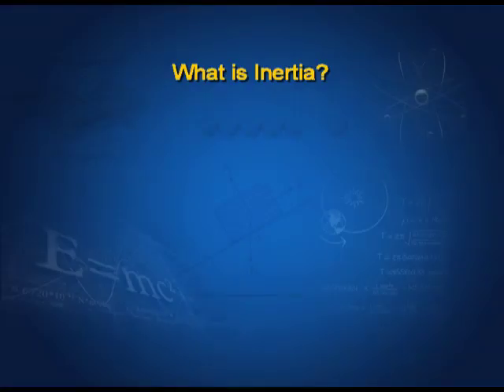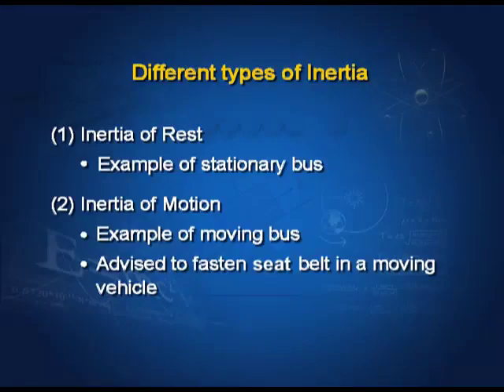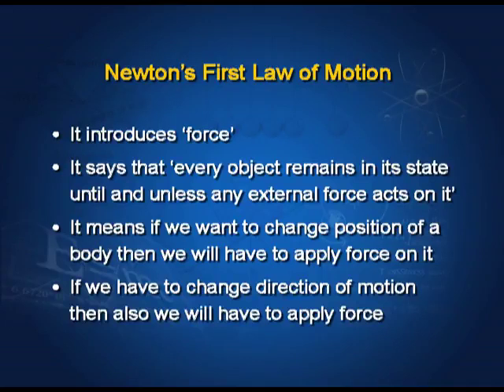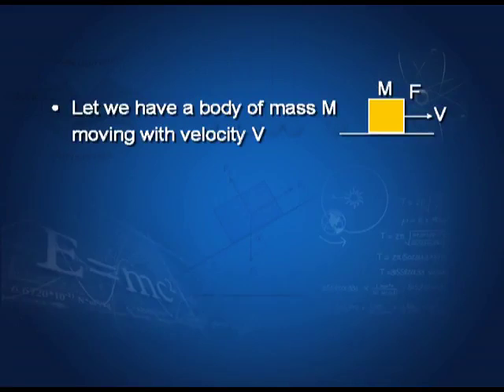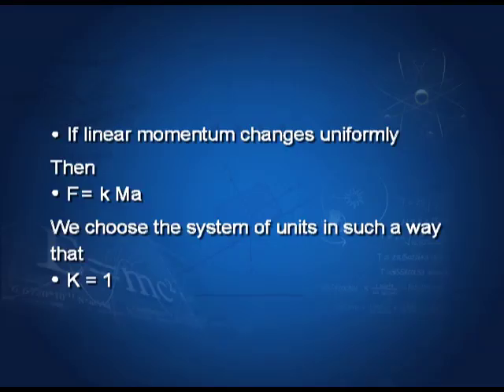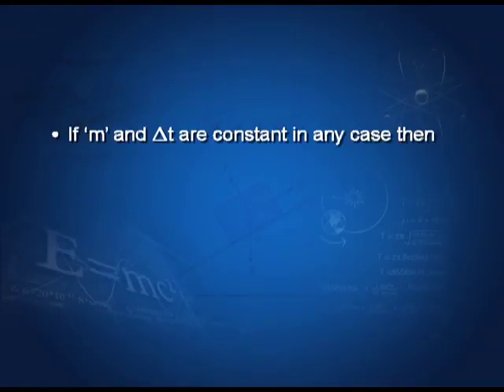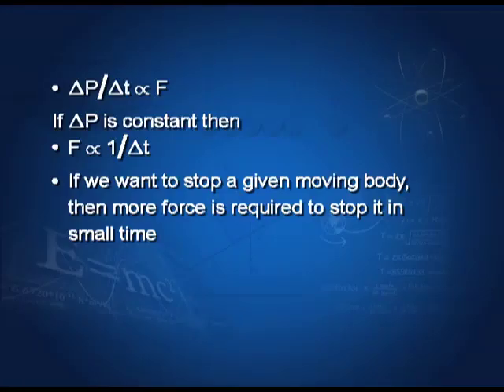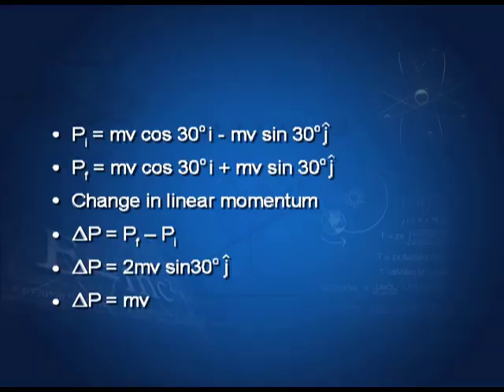21 Law of Motion 1